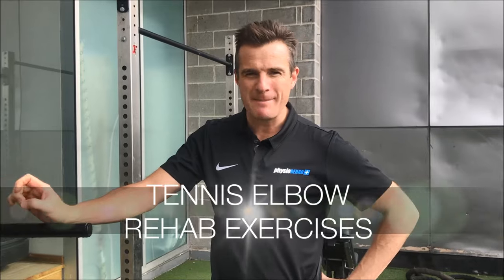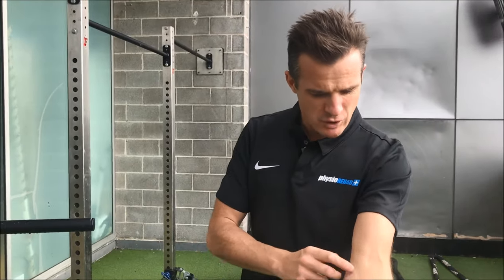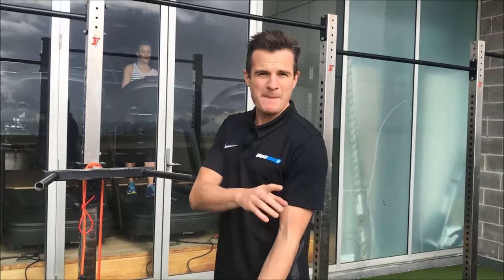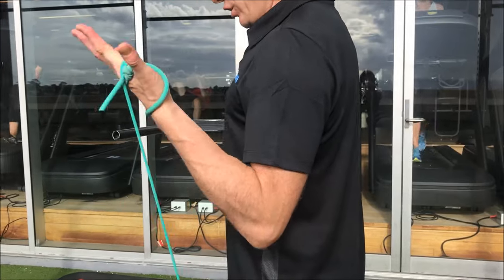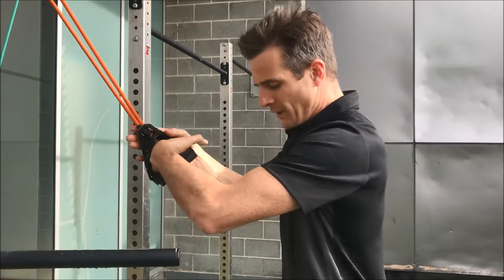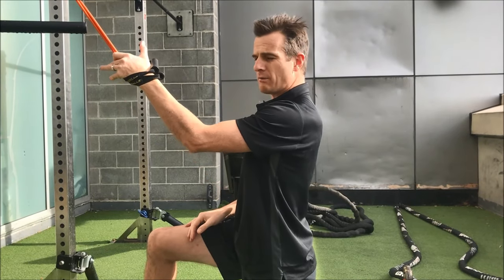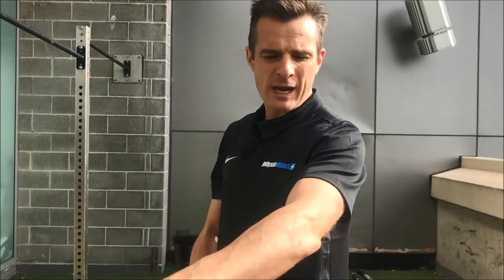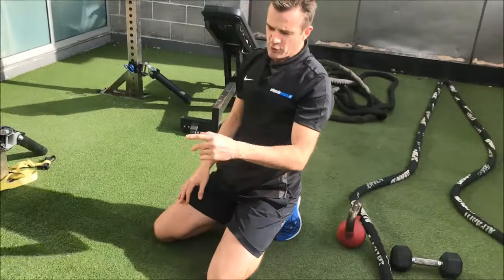Tennis elbow rehab exercises | Feat. Tim Keeley | No.148 | Physio REHAB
Special dailyREHAB video all about the best rehab exercises to help you overcome your tennis elbow (lateral epicondylitis/osis) or even a tendon tear. This is the rehab AFTER the initial low level wrist extensors exercises and physio treatment, to help you transition back into the gym, weight training, gripping and sport.